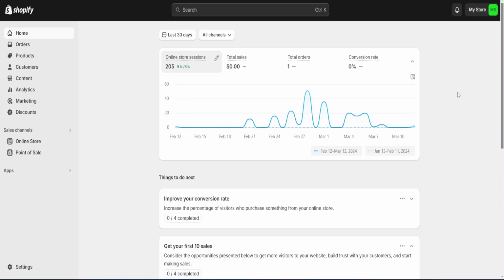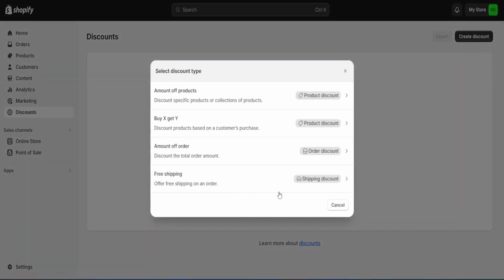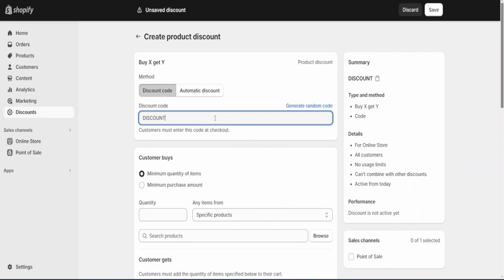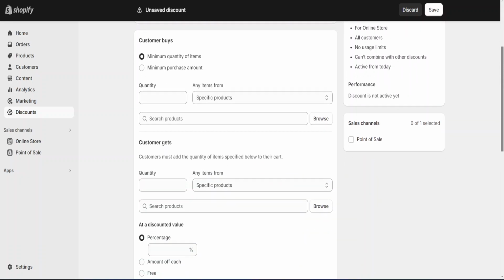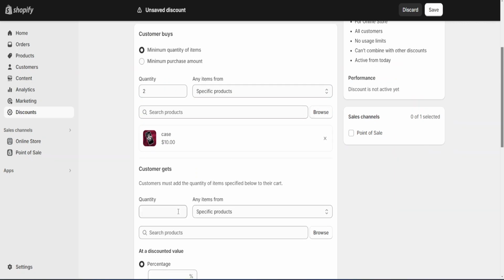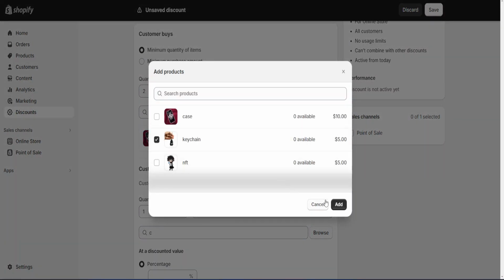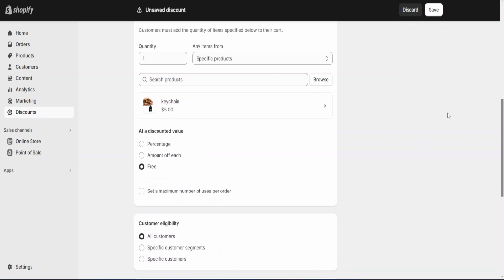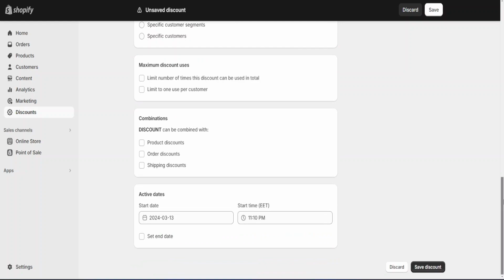How To Add Buy 2 Get 1 Discount On Shopify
In this video I show you how to add buy 2 get 1 free on Shopify. If you want to create a buy 2 get 1 discount on your Shopify store then this is the tutorial for you.